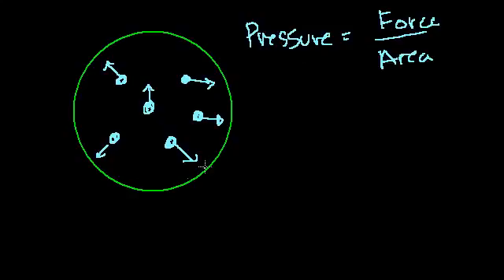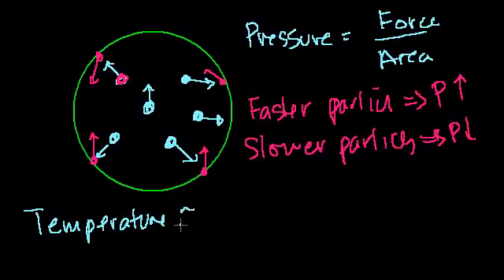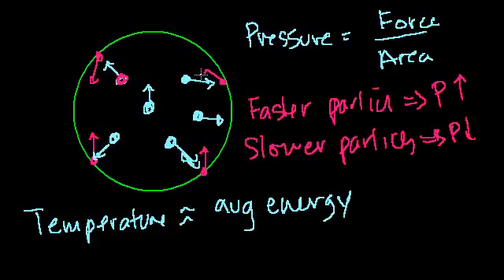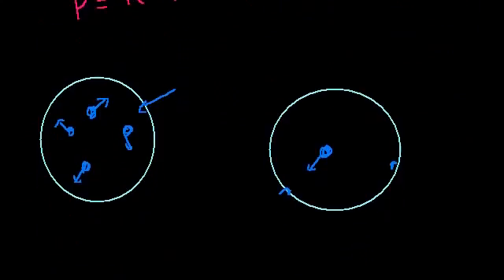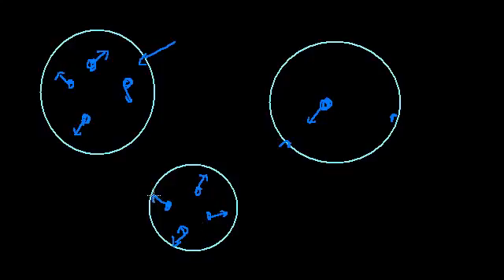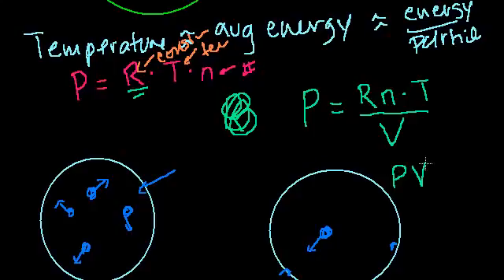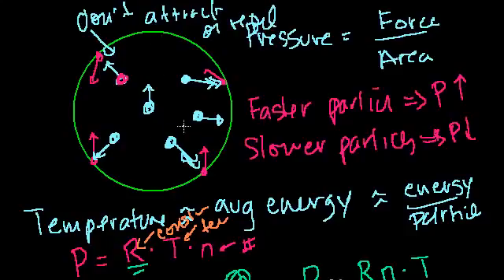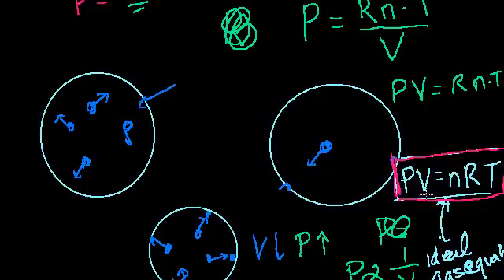Ideal gas equation: PV = nRT | Chemistry | Khan Academy